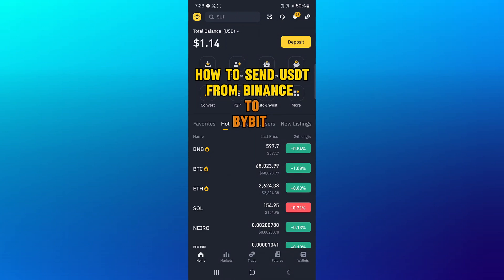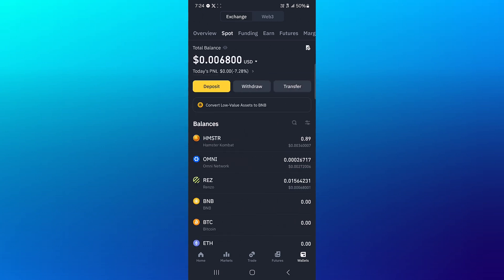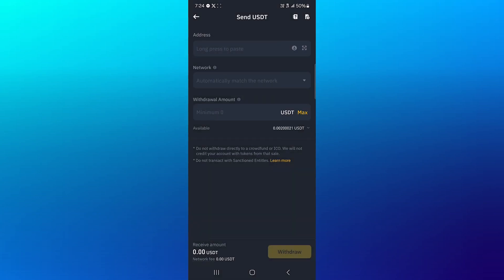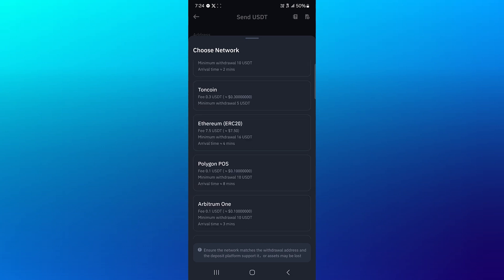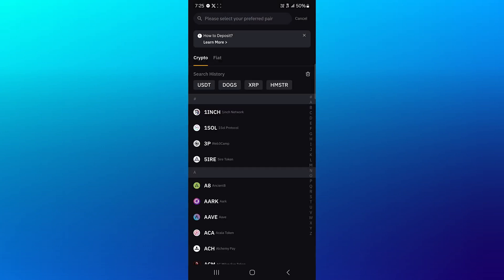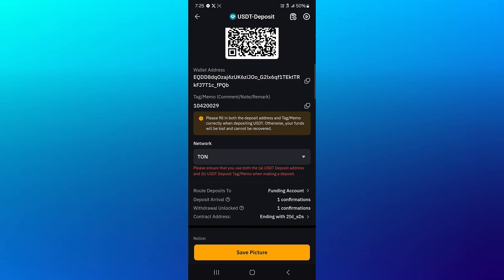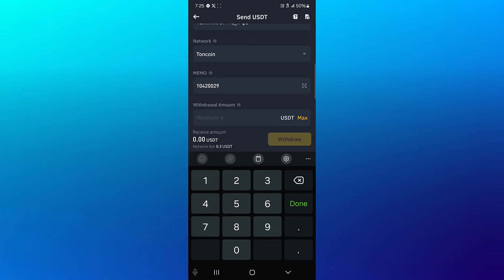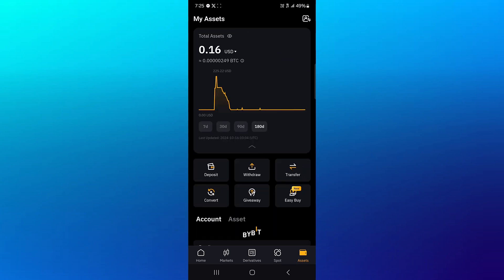How to Send USDT From Binance to Bybit (Step by Step)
In this quick video I will show you How to Send USDT From Binance to Bybit (Step by Step)

Learn how to seamlessly transfer USDT from Binance to Bybit in this comprehensive tutorial. This step-by-step guide covers the entire process of sending USDT between these popular cryptocurrency exchanges. Whether you're looking to move funds for trading or simply diversifying your portfolio, this video will walk you through the necessary steps.

Discover the most efficient method to withdraw USDT from Binance and deposit it into your Bybit account. We'll show you how to navigate both platforms, select the correct network, and ensure a smooth transfer. You'll learn about important details such as network fees, confirmation times, and security measures to keep your funds safe.

This tutorial is perfect for both beginners and experienced traders who want to master the art of transferring USDT between Binance and Bybit. We'll also cover common pitfalls to avoid and provide tips for a successful transfer.

By the end of this video, you'll have the knowledge and confidence to transfer USDT from Binance to Bybit quickly and securely. Don't miss out on this essential guide for cryptocurrency enthusiasts and traders looking to optimize their exchange usage.